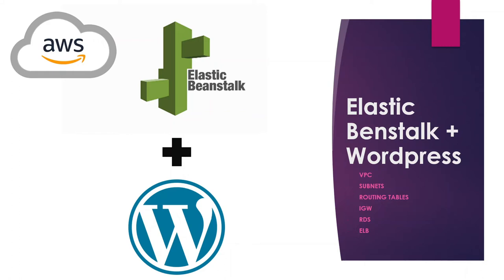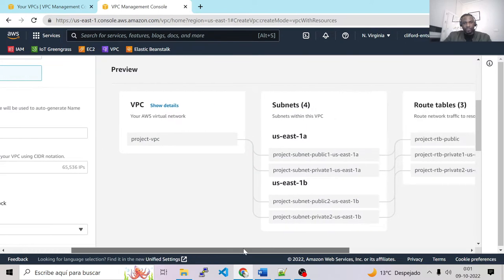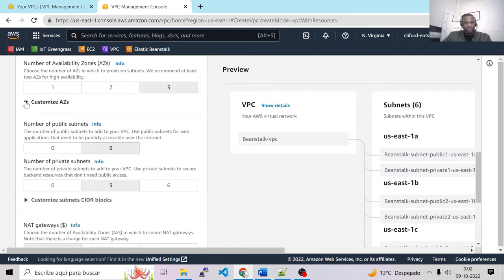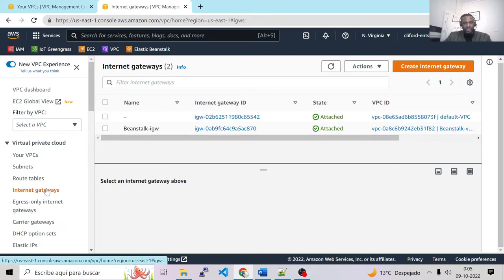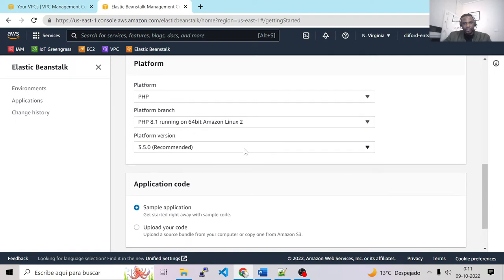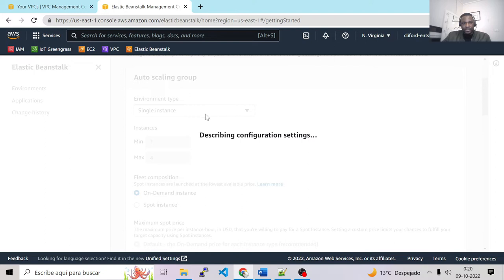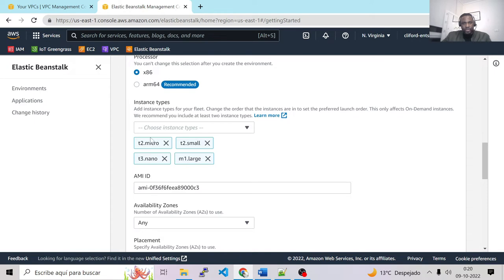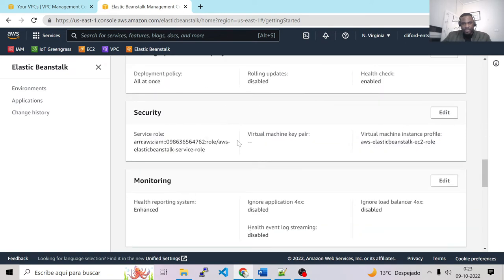AWS Elastic Beanstalk With Wordpress Full Tutorial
In this video, you will see how I deployed aws Elastic beanstalk With wordpress Full Tutorial also how to fix the Forbidden error.